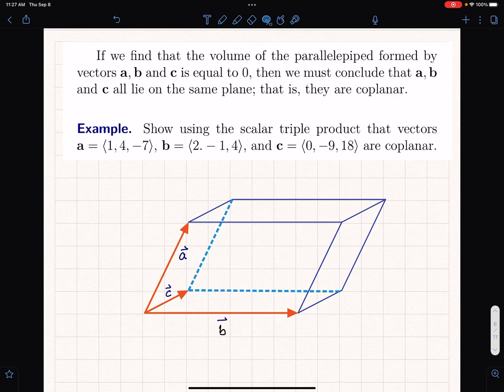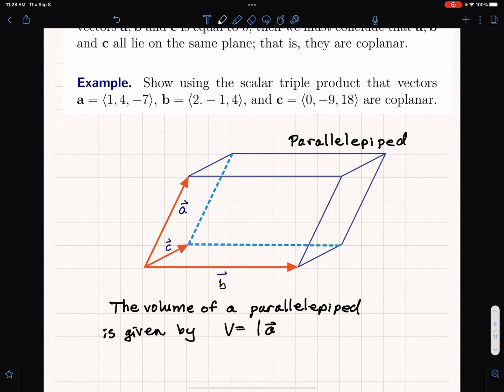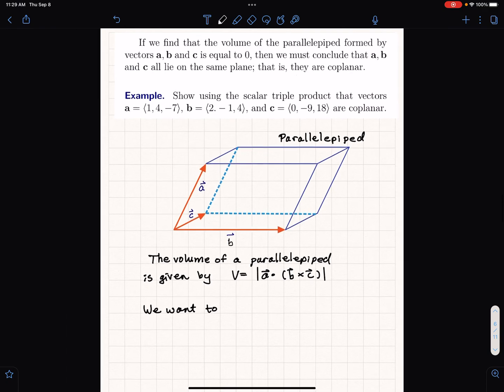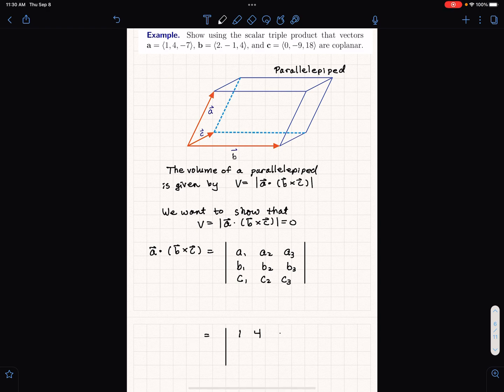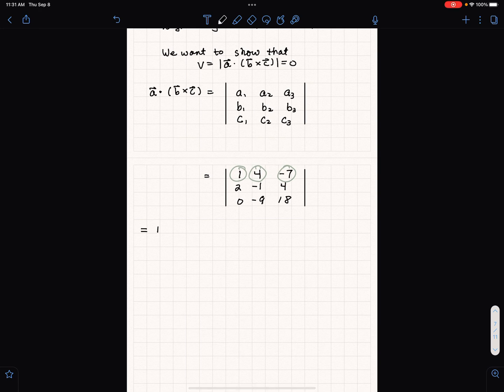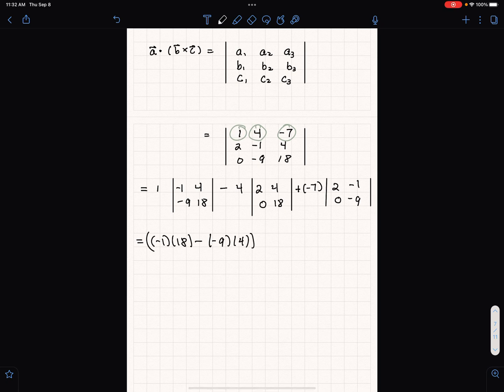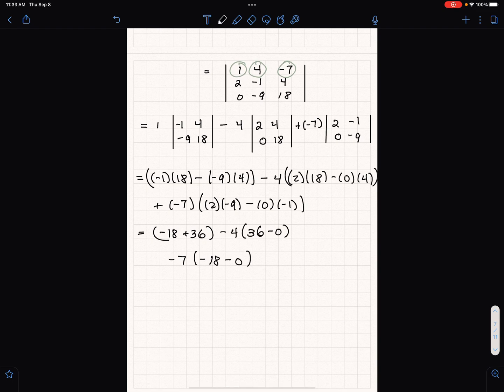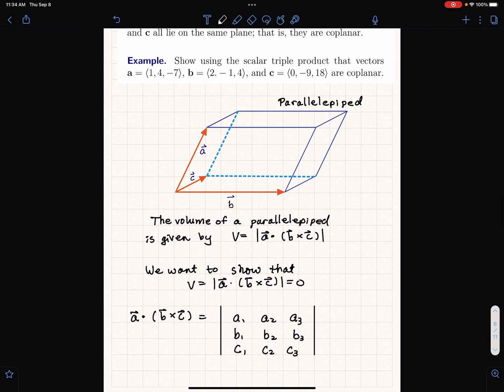The Volume of a Parallelepiped (Part 3). Multivariable Calculus.